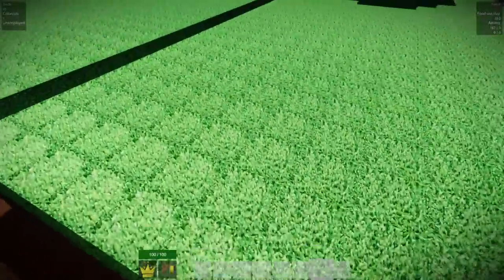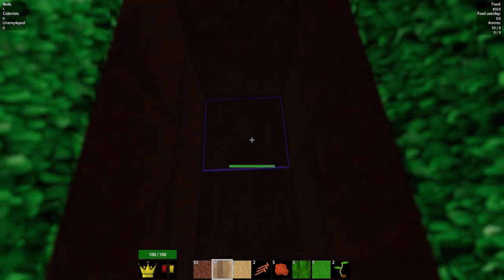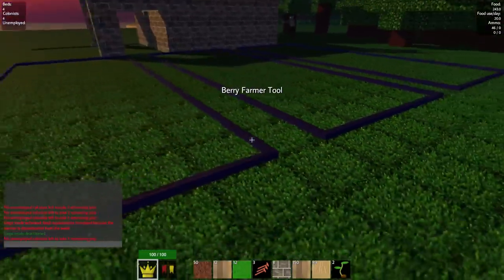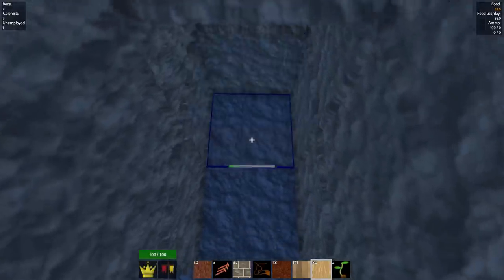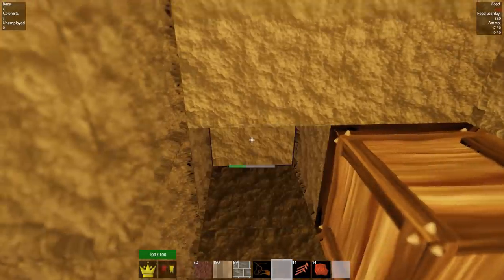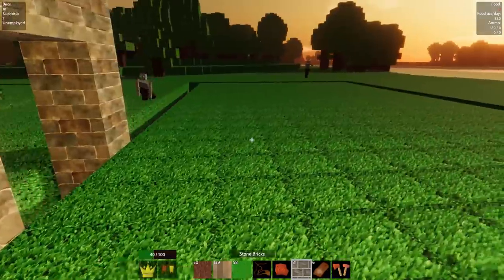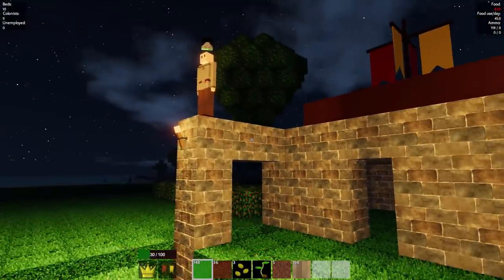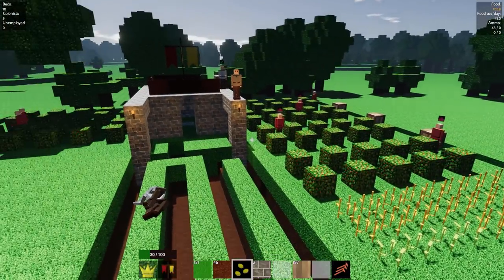DAY ZOMBIES INVADE?! - Colony Survival Gameplay - New Colony & Colony Survival Update!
Day Zombies Invade in Colony Survival Gameplay & New Colony & Update!

Building a new Colony where Day Zombies attack! The struggles are real in this new Colony Survival episode as we try to get started while being attacked by day zombies... We check out some new updates in Colony Survival Gameplay!

More about Colony Survival:

"Build your own village, castle or city and populate it with colonists! Let guards, farmers, miners, foresters, bakers, smelters and artisans work for you. After the sun has set, most colonists will go to bed, but the enemy awakens. A horde of monsters will assault your colony and try to slaughter you and your villagers. Defend your colony with walls, moats and guards! (Day Zombies are now a thing in the Colony Survival Update).

Colony Survival follows the line of many different styles of games. It looks similar to Minecraft & My Little Blacksmith Shop but plays like an RTS city builder like No King No Kingdoms where you get to manage a colony or kingdom of peasants and colonists who do many different jobs for you. You get to build up your kingdom from scratch, be it castles, towns, cities or etc.

Be aware: Colony Survival is still early access. There will be many update and changes to the game!